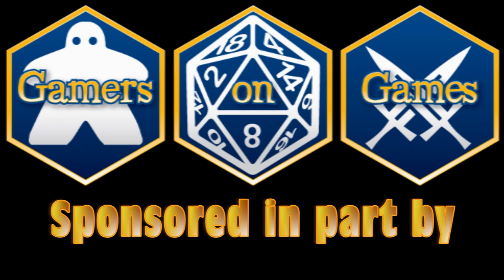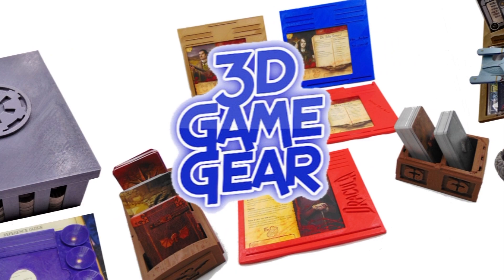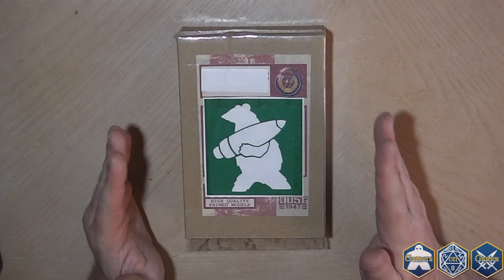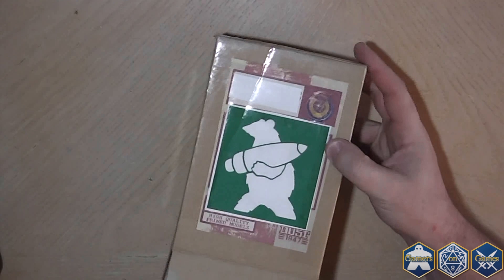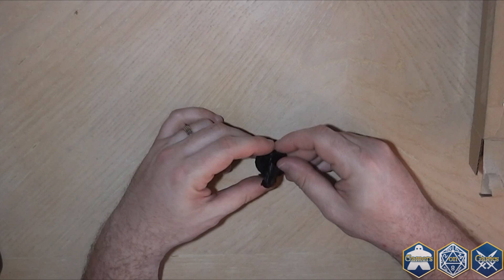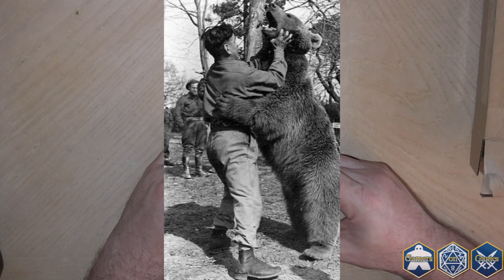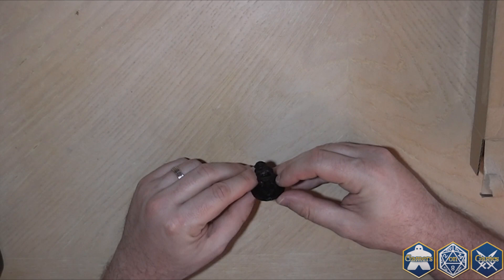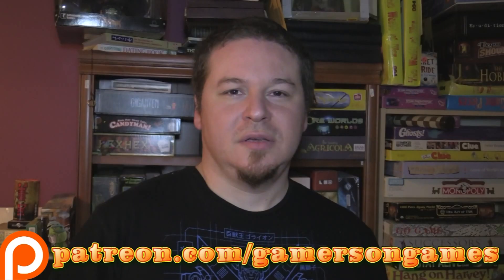Wojtek SSU Bear Hero DUST 1947 Unboxing and Stats Review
Custom Wotjek SSU Bear Hero for DUST 1947 by Gamechefs LTD

WOTJEK
→3 →→5  Inf 2  AP 8
Berserk; Damage Resilient; Charge; Reloader
Reloader : Action - All units / vehicle Wojtek is attached to are reloaded.  Wojtek cannot attack with his other action if it reloads.
Infantry 1    2/1
Infantry 2    2/1
Infantry 3    1/1
Infantry 4    1/1